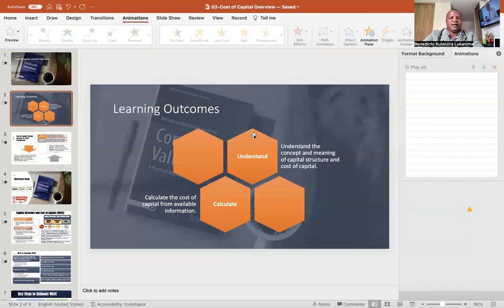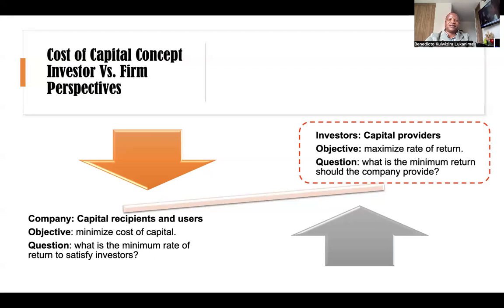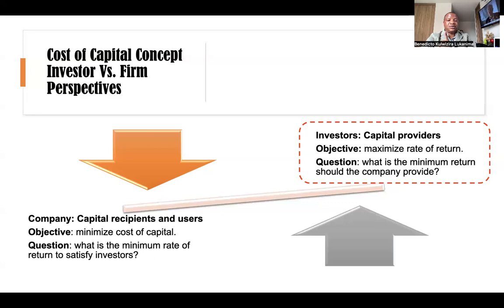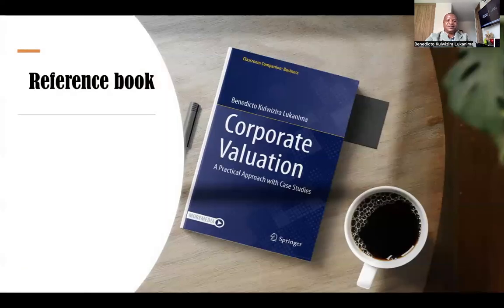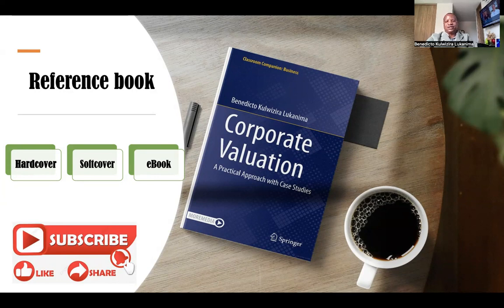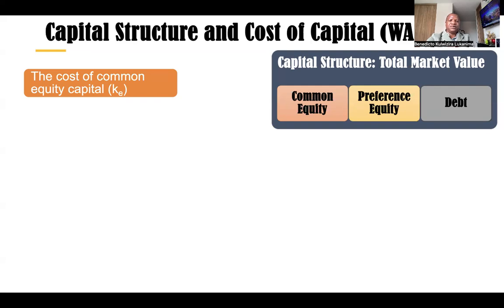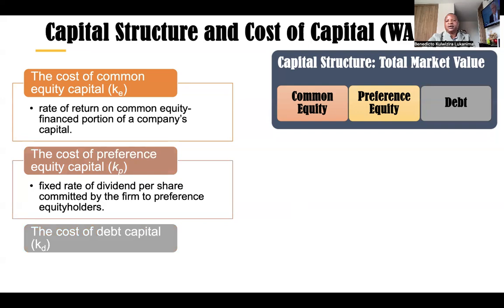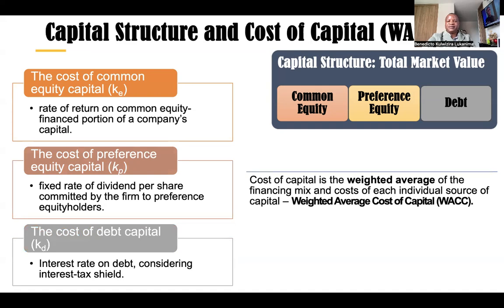Understand the Concept of Cost of Capital in Just 20 minutes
This session presents the concept of capital structure and cost of capital, considering two perspectives: investors' perspective and firm's perspective. Moreover, it illustrates how to calculate the cost of capital based on available data.